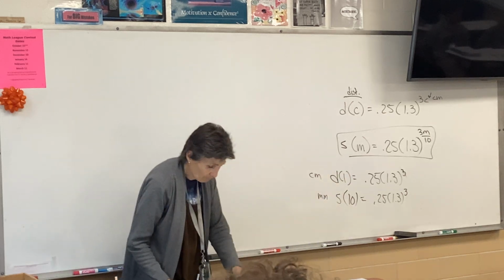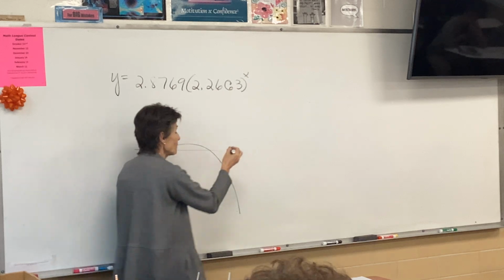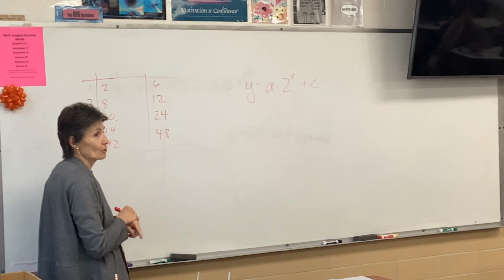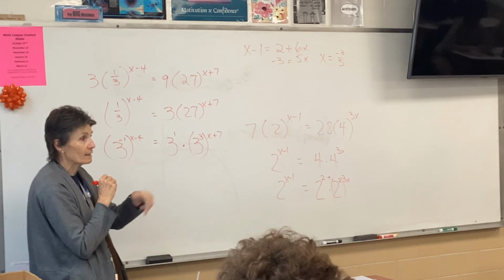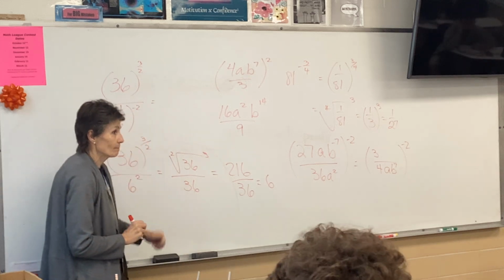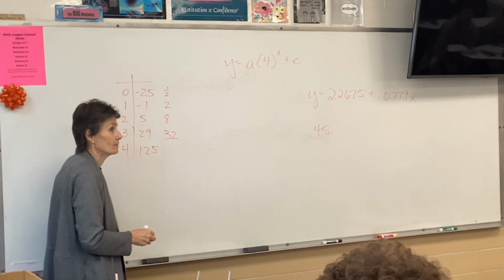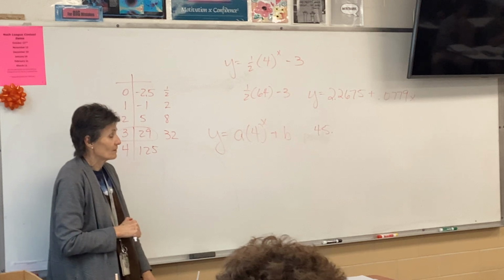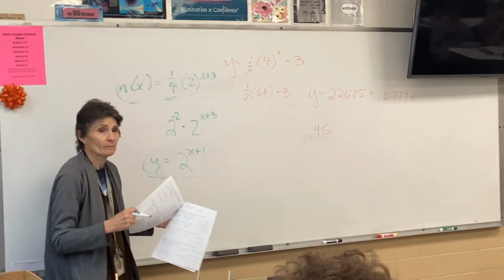AP Precal Review Topics 2.1-2.6 20e-24; Student questions